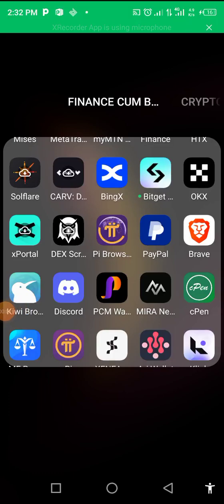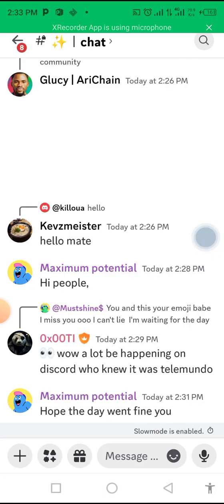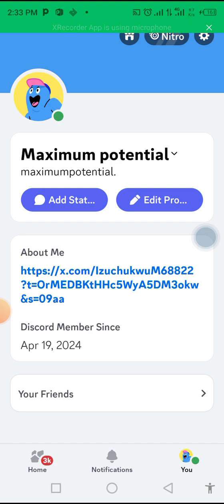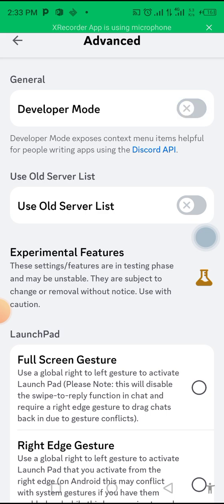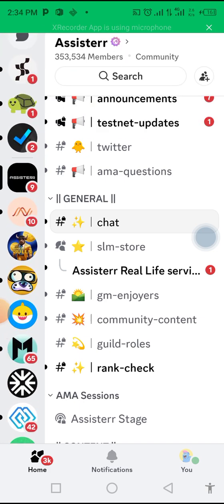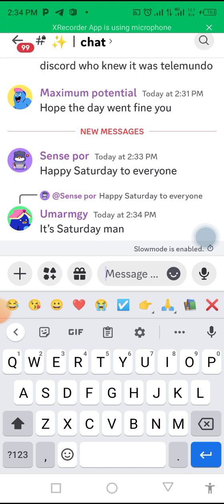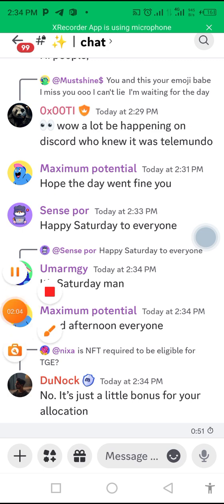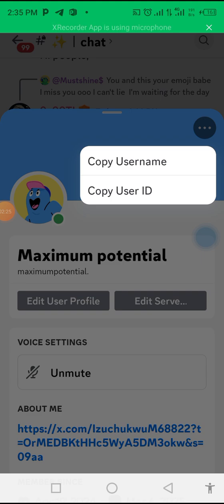HOW TO FIND YOUR DISCORD USER ID